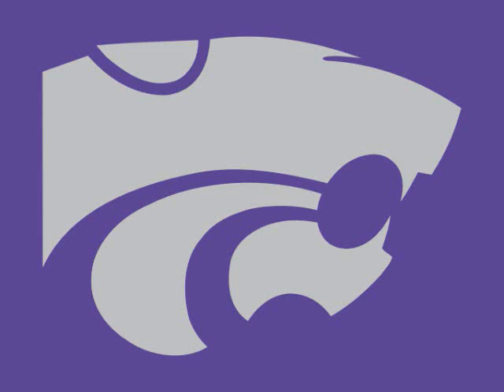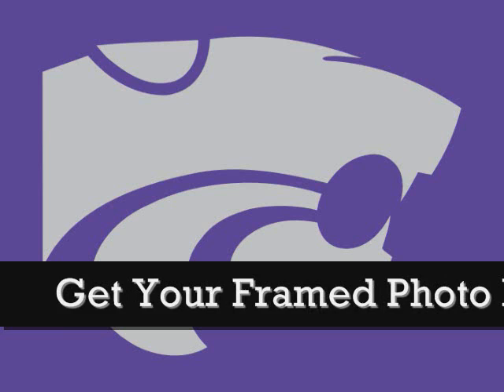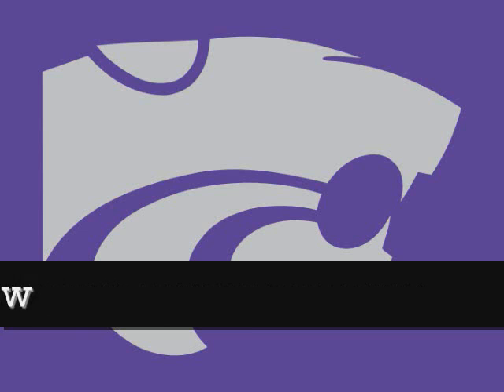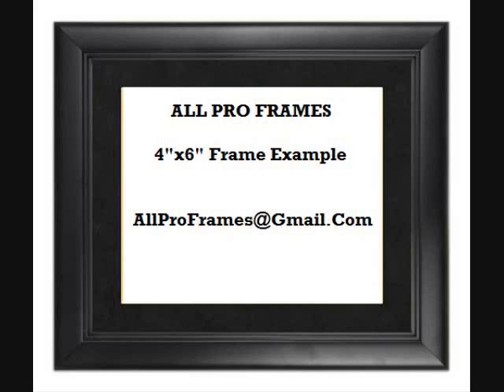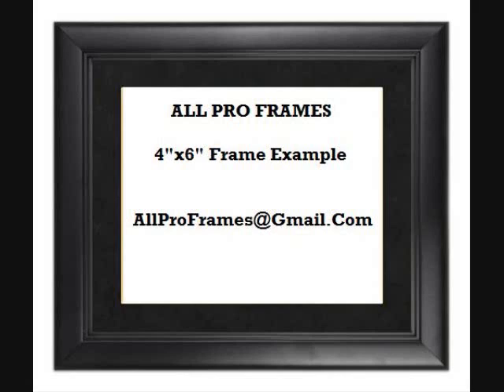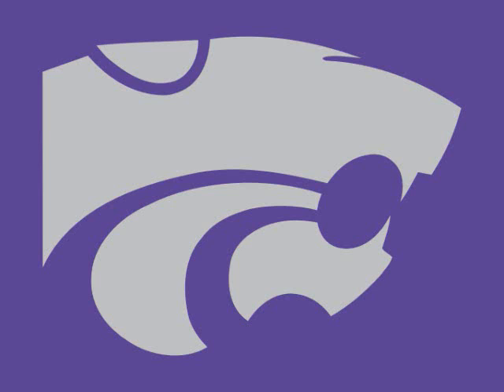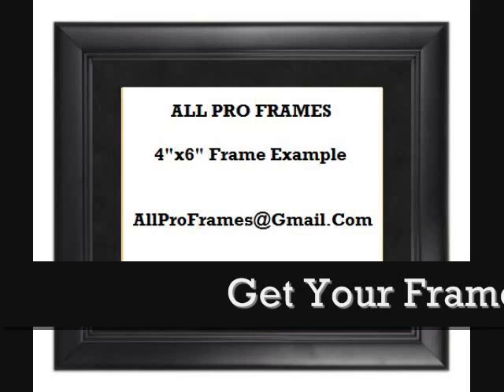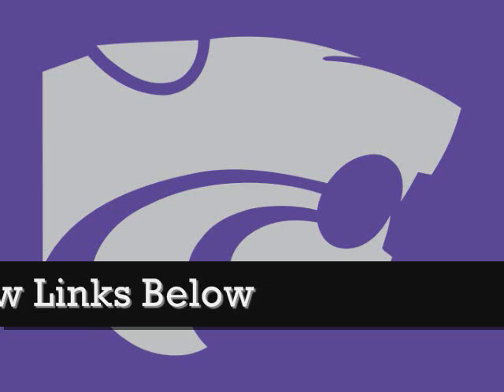Kansas State Wildcats Framed Photo Great For Any Sports Fan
Kansas State Wildcats Framed Photo Great For Any Sports Fans